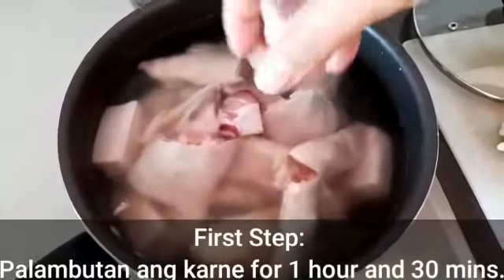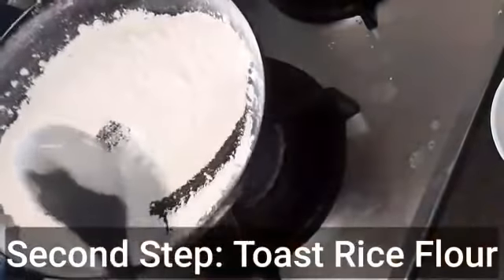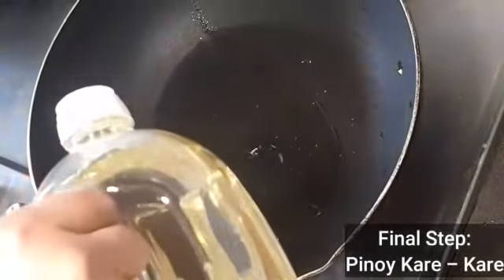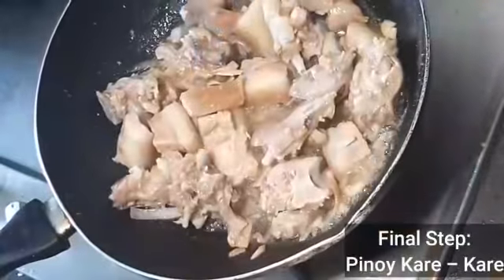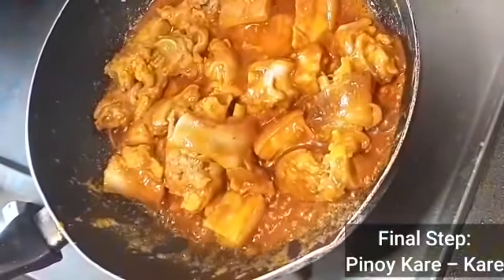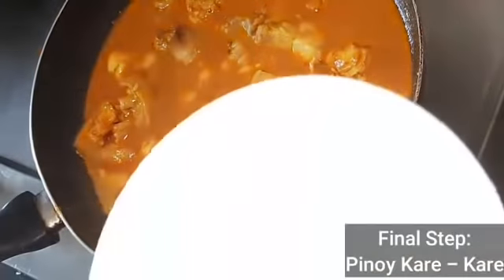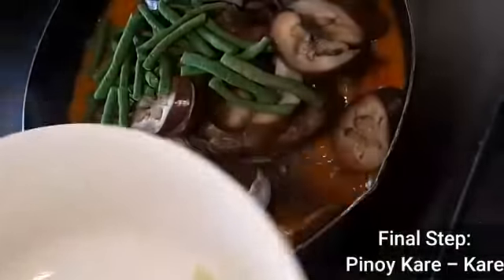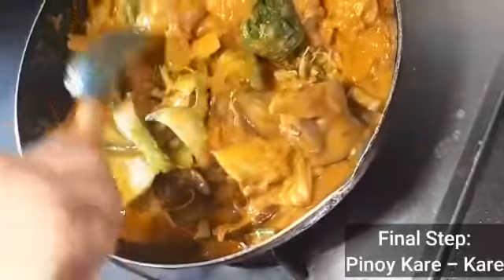How to Cook Pork Kare-Kare ( Easy Recipe)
Come and Follow me, as I show you step by step How to Cook Pinoy Kare-Kare ( Easy Recipe).

Ingredients:
Pork Legs - 1/2 kilo
Pork Belly  - 1/4 kilo
Onion - 1 pc large size
Black Ground Pepper - 1 tsp
Anato Seeds/ Achuete - 2 packs
Peanut Butter- 2 tbsp
Rice Flour - 1/2 cup - 1 cup
Banana Heart/Blossom - 1 pc medium size ( blanched)
Eggplant - 2 pcs medium size ( blanched)
Long Bean/ Sitaw - 1 pack ( blanched)
Napa Cabbage/Pechay Baguio - 1 pc medium size ( Blanched)
Shrimp Fry /Bagoong - 6- 8 tbsp